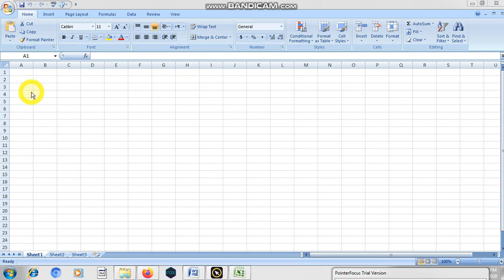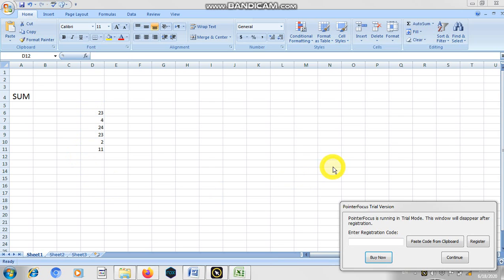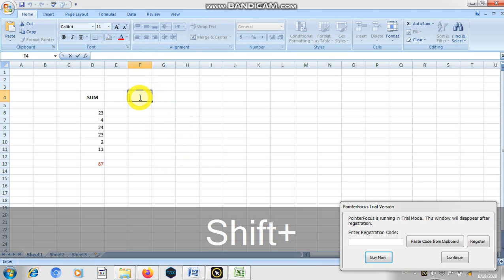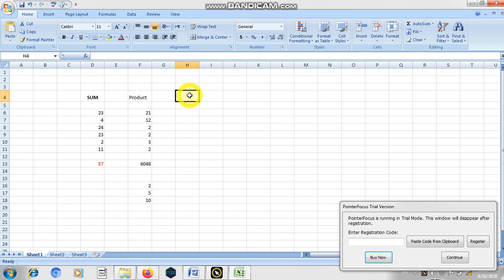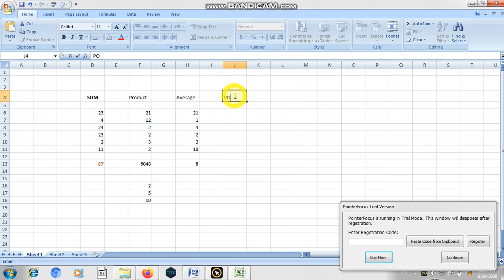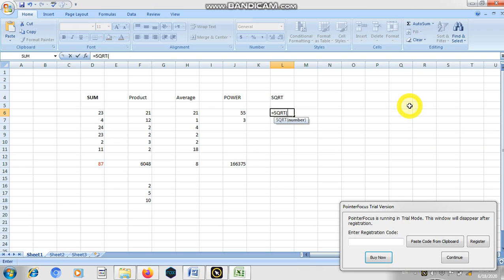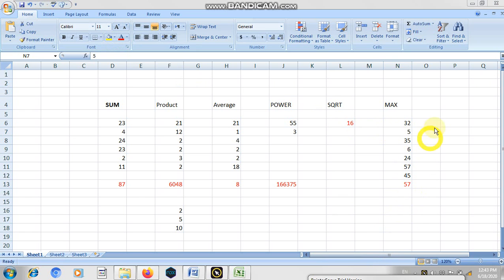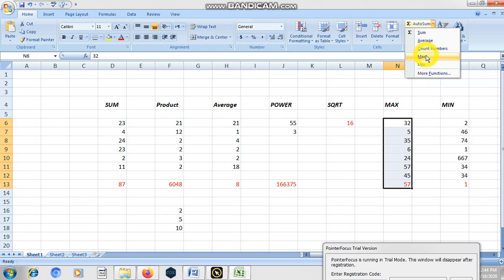How to Find Addition, Product, Average, Power, SQRT, Max and Min in Microsoft Excel